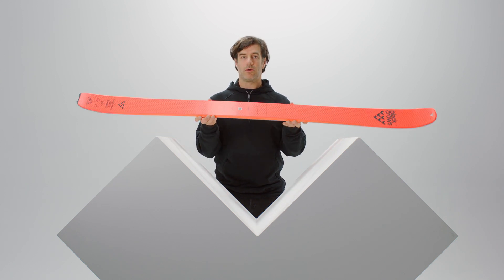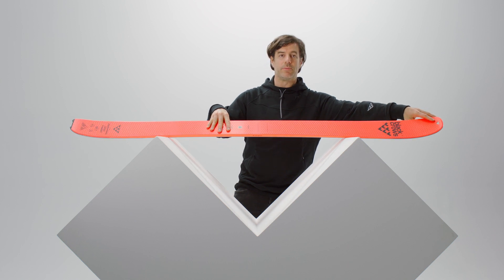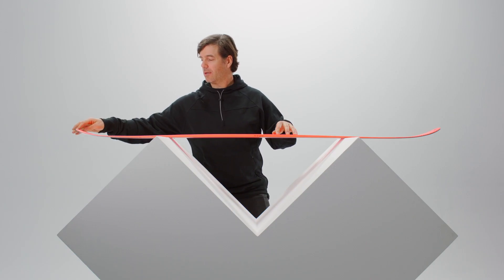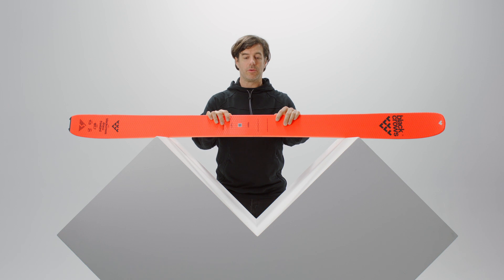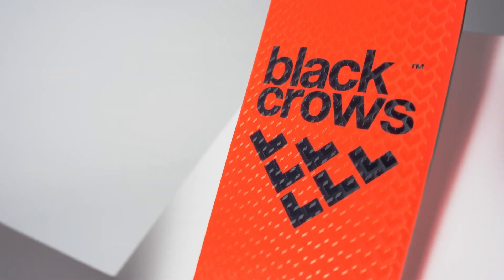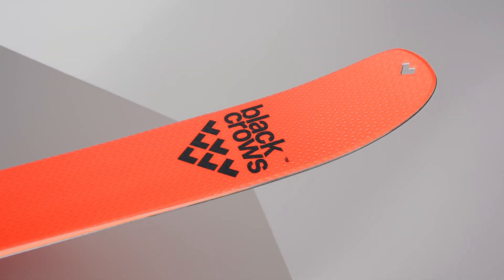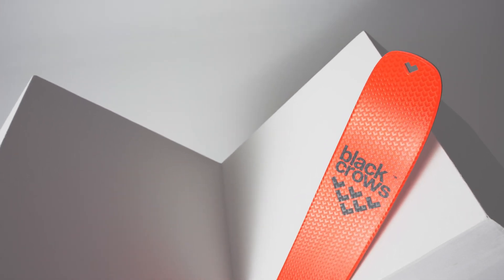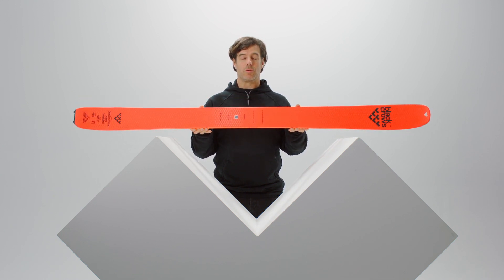blackcrows Draco Freebird ski 24.25 I blackcrows touring skis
The performance and skiability of a modern ski with fierce ambitions.

The Draco is the only twin tip model in our touring range, a ski designed to offer joyful adherence, which allows better skiing with less effort. It is light, but does not trade weight for sensations,  for skiers who want to be wild and creative. Made to ski in the pursuit of happiness, and find it.

We aim for the pleasure of the senses through freedom and adventure.